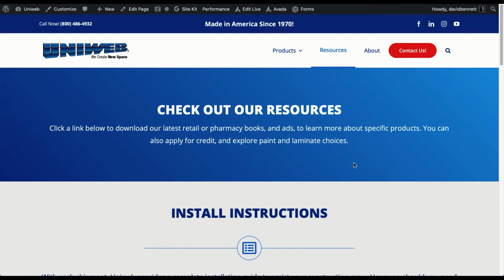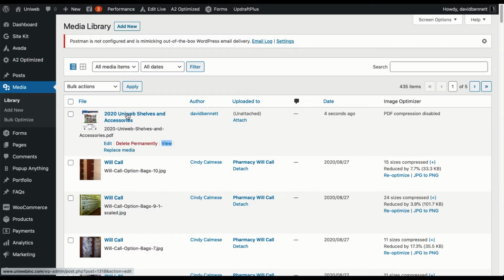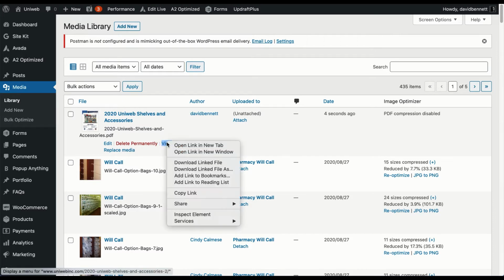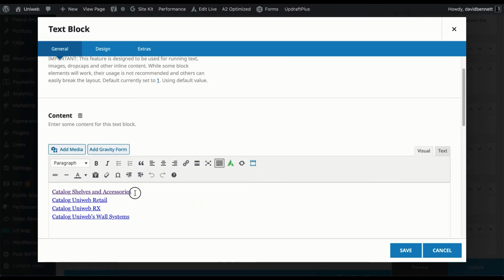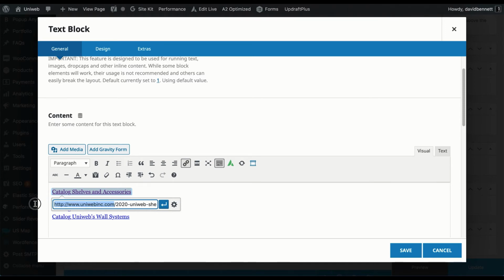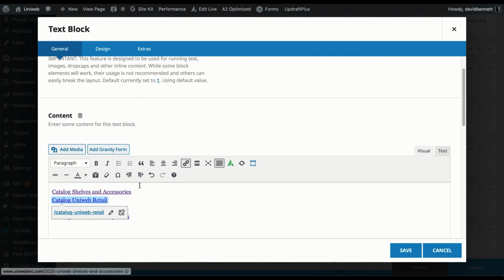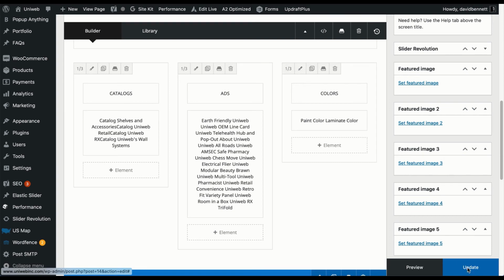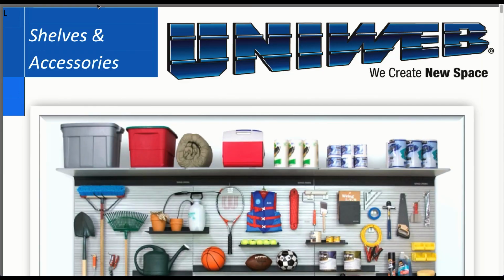How to Add and Link a PDF File in Avada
My videos are focused helping businesses get more users, customers, traction, retention, revenue and growth.

The information provided in our ebooks, videos, and educational products is for informational and educational purposes only. While we strive to provide accurate and up-to-date information, we make no guarantees or warranties, express or implied, regarding the effectiveness, accuracy, or completeness of the information contained in these materials.

The results you may achieve by using our products will vary depending on a variety of factors, including but not limited to your level of commitment, the application of the information provided, your background, experience, and individual circumstances. As such, we cannot and do not guarantee any specific results or outcomes.

By purchasing and/or using our products, you acknowledge and agree that you are fully responsible for your own progress and outcomes. We disclaim any liability for any losses or damages, whether direct, indirect, consequential, or otherwise, that may arise from the use of our products.

If you have any doubts about the content provided in our products, we recommend consulting with a qualified professional before implementing any advice or strategies. Your use of our products indicates your acceptance of this disclaimer.